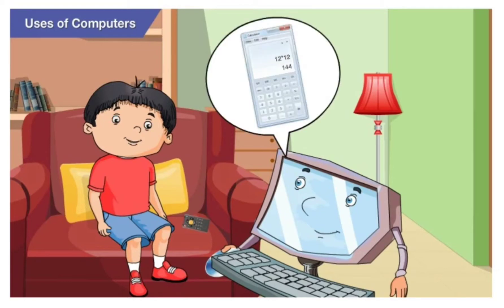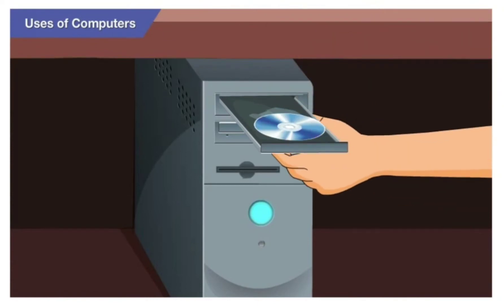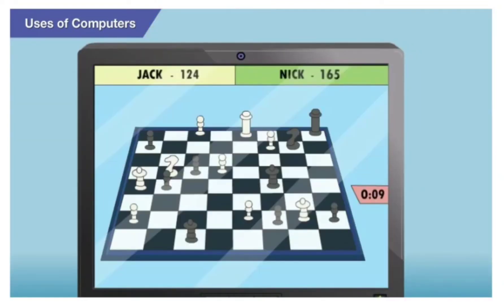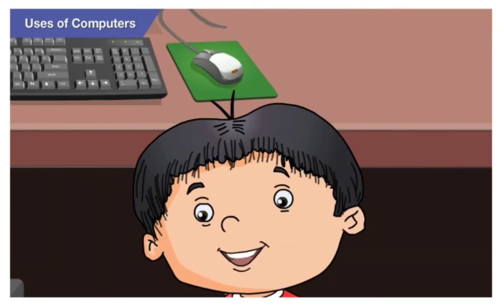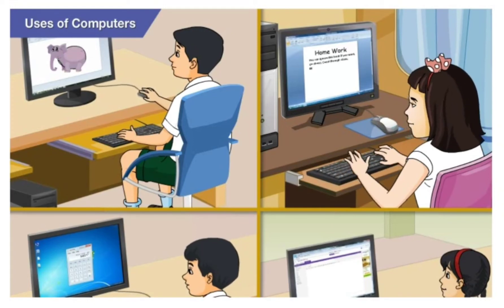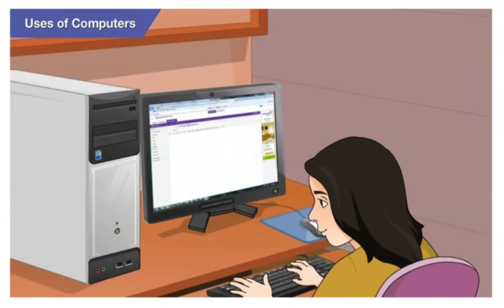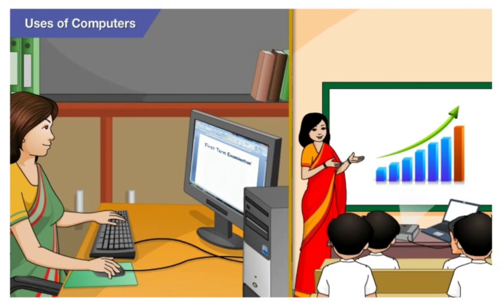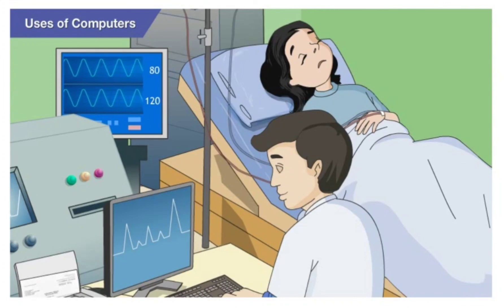Uses of Computer